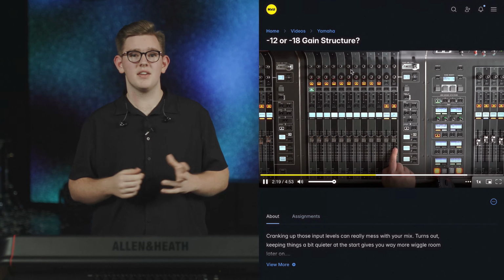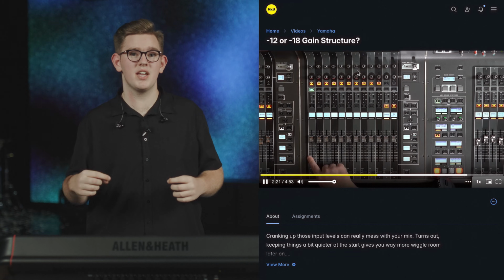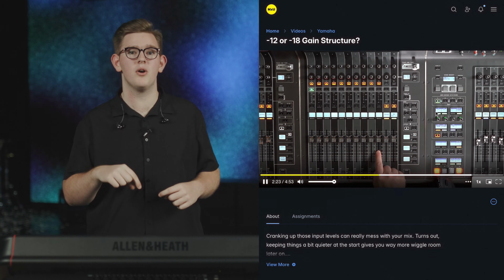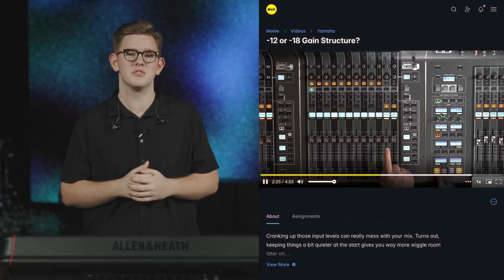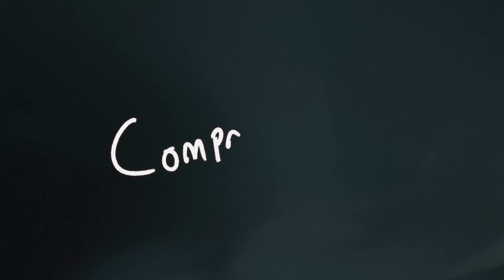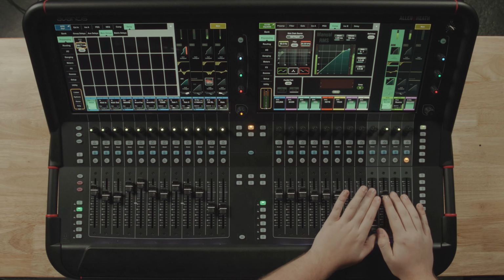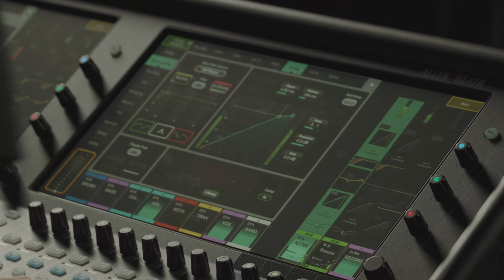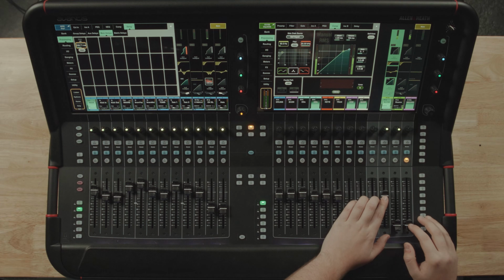How to Use Room Mics For Worship (don't over complicate this)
Room mics will make or break the feel for you in-ears, and for your broadcast mixes. Caleb walks through the simple process to follow to get clean and clear room mic sounds that will work for in-ears, and for your broadcast!

Timestamps:
0:00 Intro
0:29 Placement for Room Mics
1:05 Let's Listen to These Mics
2:39 Application for Room Mics
3:38 Processing for Rooms Mics
4:35 Gain Structure Explained (Link in Description)
4:56 Listening to the Raw Rooms Mics
7:13 EQ Guide For Your Church (Link in Description)
7:20 Compression for Room Mics
9:26 Here's the Recap of all the Steps
11:10 Watch This to Understand Broadcast Mixing (Link in Description)

What is MxU?
The all-in-one training platform for church worship and tech teams.